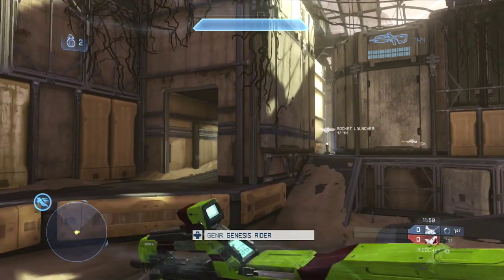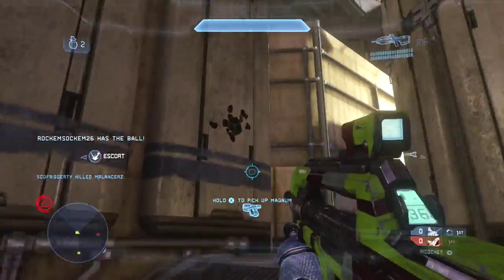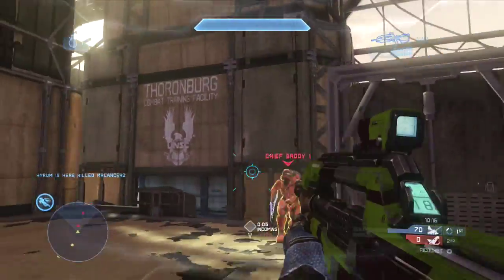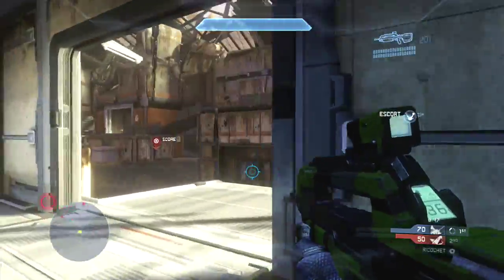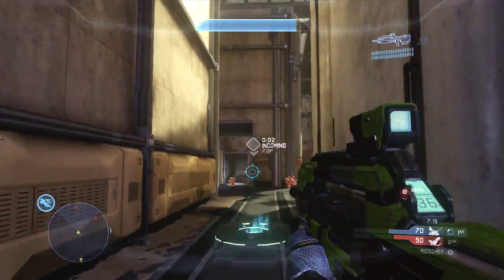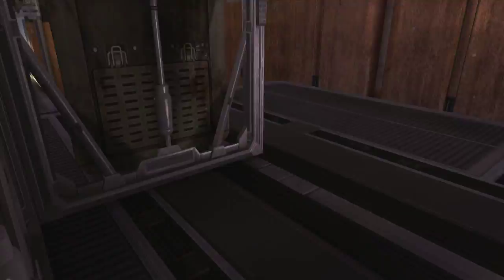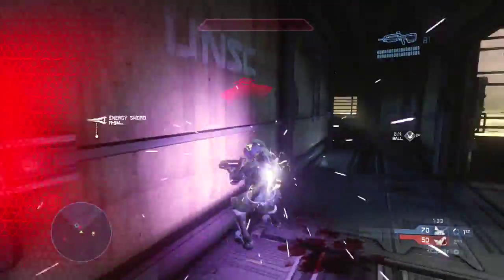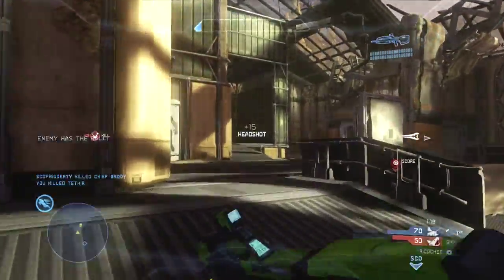Ricochet on Pitfall #2 - Halo 4 Genesis Tips & Tricks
My second Pitfall Ricochet Tips & Tricks video. While this game does not present a high level of gameplay, it is overall a good game to learn by. I may be uploading several more Ricochet games soon due to the fact that the playlist is going away in Halo 4. Not quite sure how I feel about this yet. As always, leave any comments, questions or requests down below and I'll get to them just as soon as I can.
Map: Pitfall
Gametype: Ricochet
Point of View: Genesis Rider

-Twitch Watch me play LIVE!

MY SET UP:
-Button Layout: Bumper Jumper
-Sensitivity: 4
-Toggle-crouch: OFF
-Vibration: OFF
-Controller type: Microsoft brand, black, wired.
-Headset: Astro A40
-Mic: Astro A40 mic
-Capture Card: Elgato
-Editing Software: iMovie '11 -